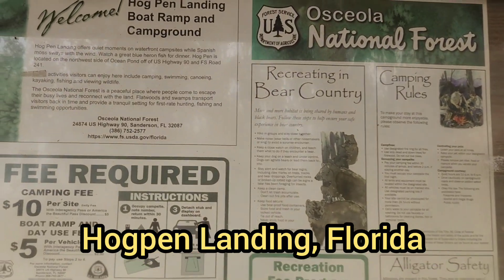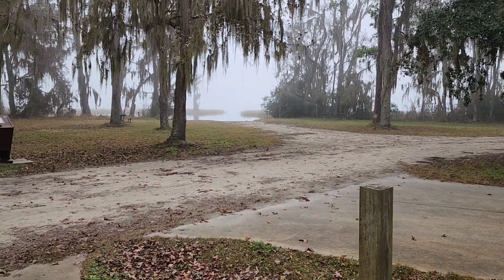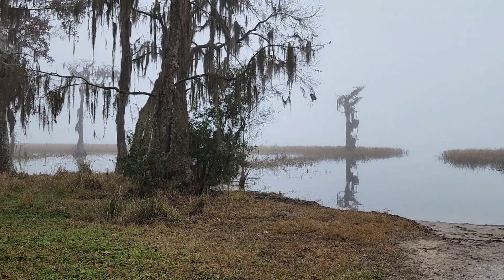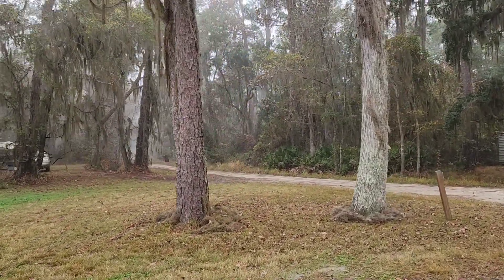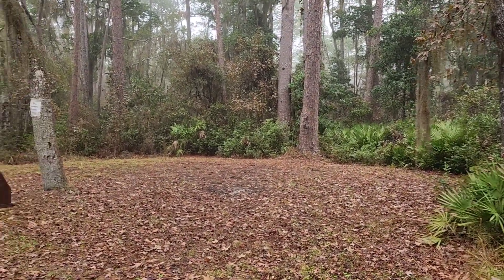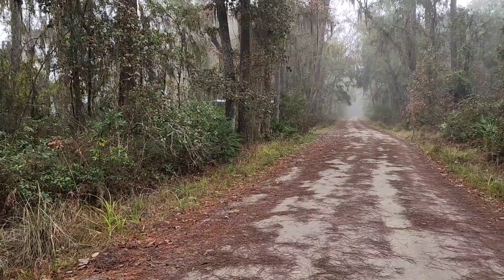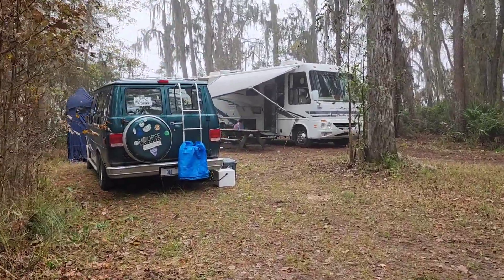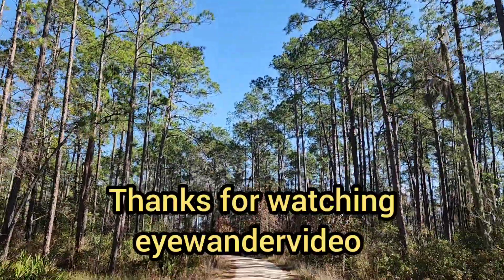Quick look at the Hog Pen